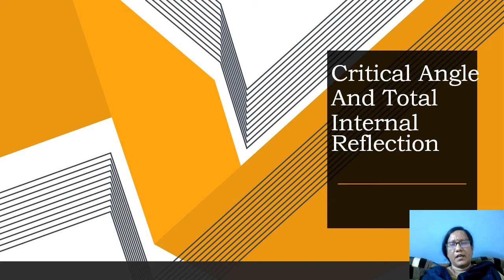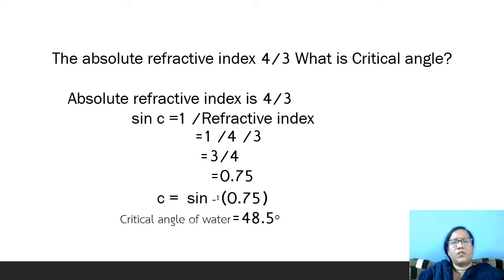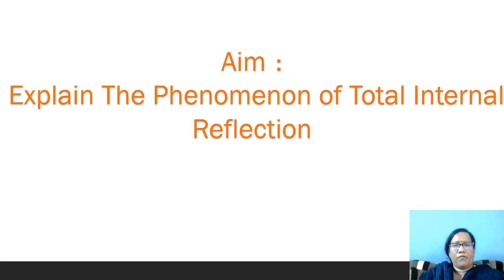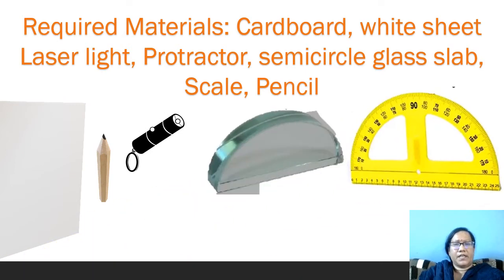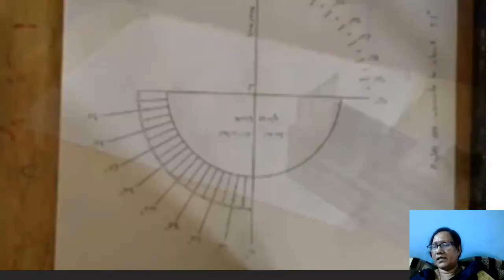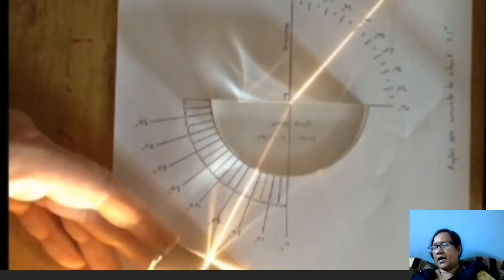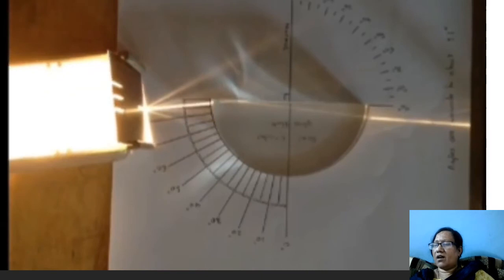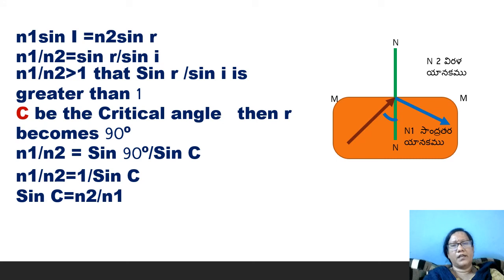critical angle and Total internal reflection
P.KARUNASREE,ZPHS GOWDAVALLY